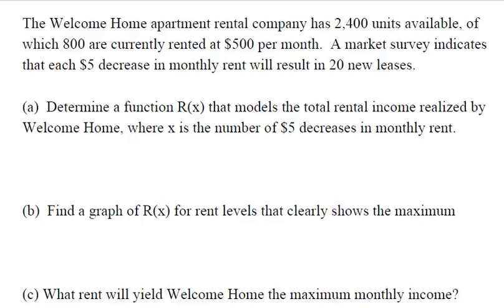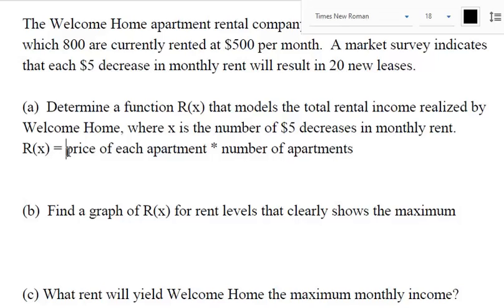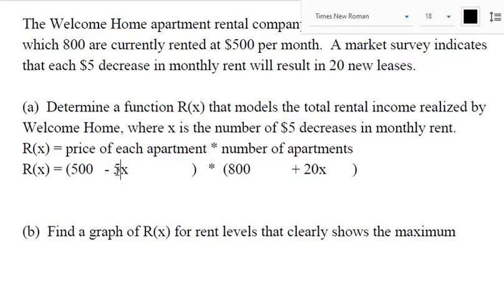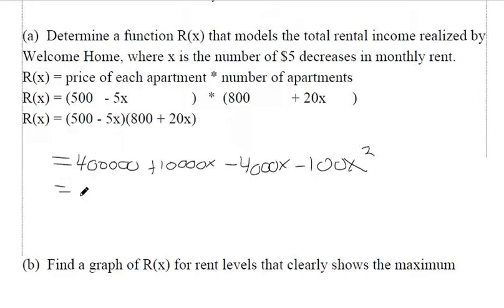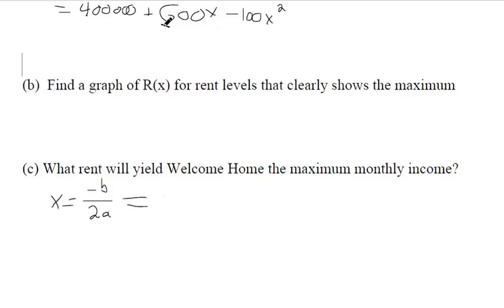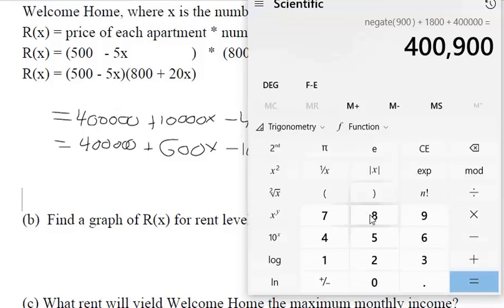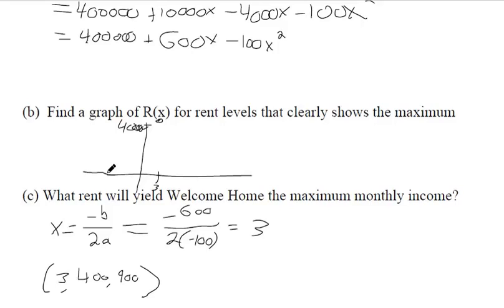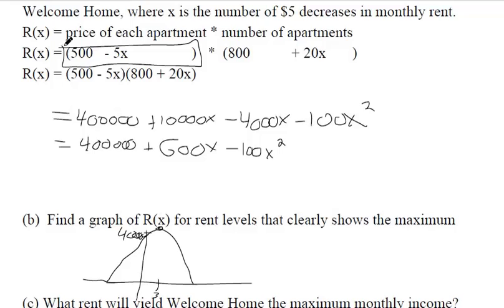Quadratic set the price of apartments to maximize revenue